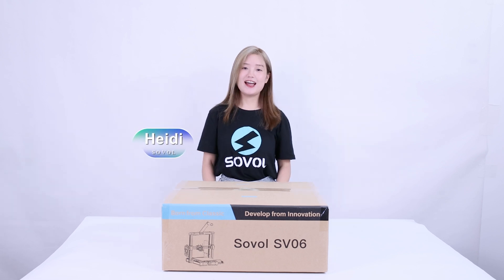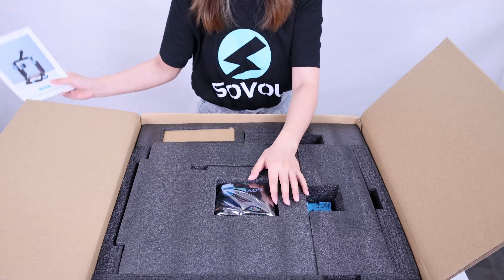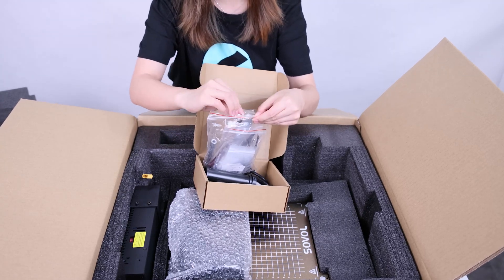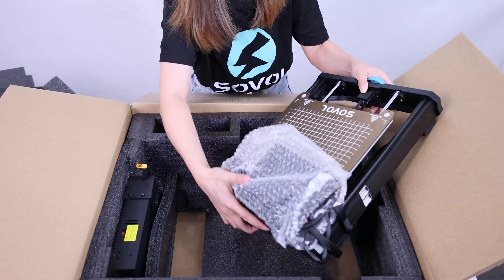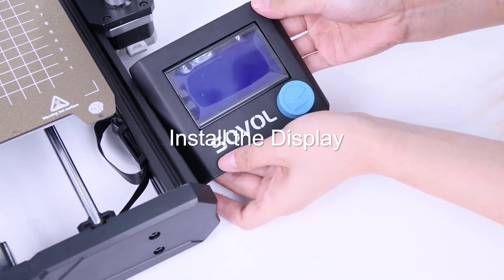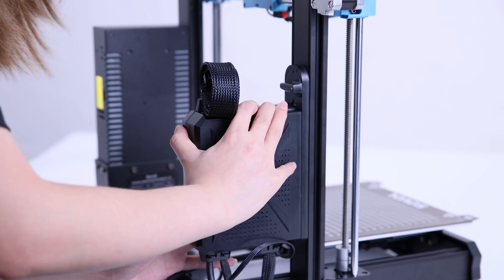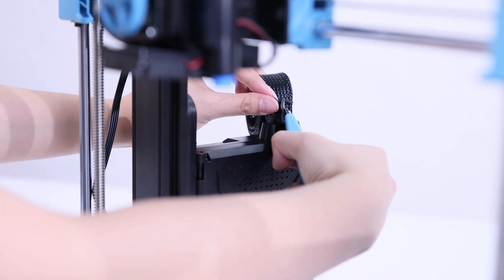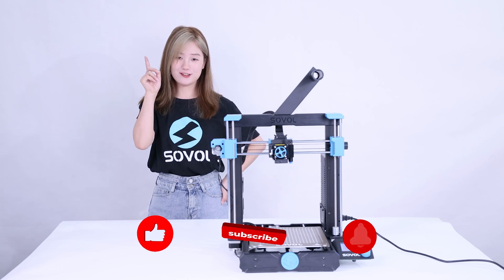Unboxing and Assemble Sovol SV06 Budget All Metal Hotend Auto Leveling Direct Drive 3D Printer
Sovol SV06 is good for 3dprinting beginners.
Install the gantry with several screws, and then install the display
, the power supply
, the control box where the mainboard sits, the filament holder

 and connect the wires, the assembly is finished in 15 minutes^^

Features of the Sovol SV06:
1. PEI Flexible Build Plate, easier to adhere and remove the models.
2. Upgraded Planetary Dual Gears Direct Drive Extruder. With a higher drive ratio and more accurate extrusion; Supports more materials including software and high-temp filaments like PLA, TPU, PETG, ABS, ASA, Wood, NYLON, PA, PC, and CARBON FIBER.
3. All Metal Hotend, supports high temp printing and better printing quality.
4. 25 Points Auto-Leveling, more accurate and quicker auto leveling. The FIX_MOUNTED_PROBE function is enabled and it takes less time for leveling.
5. 32-bit silent mainboard with TMC stepper drivers, more functions available in the firmware such as SENSORLESS_HOMING, FIX_MOUNTED_PROBE. More possibilities for upgrading the 3d printer. And the printing environment is also quiet, less than 60DB.
6. Dual Z axis, provides more stable Zaxis movement.
7. Belt Tensioners to make it easier for adjusting the belts.
8. Better Resume Printing function, continue to print and the printing result will not be affected by the power outage.
9. Refined Appearance, your most handsome buddy^^